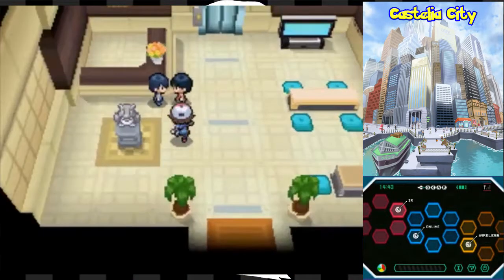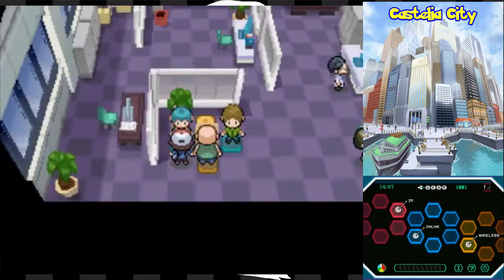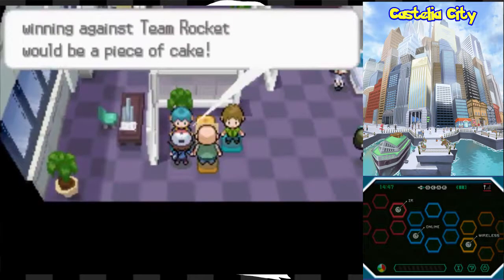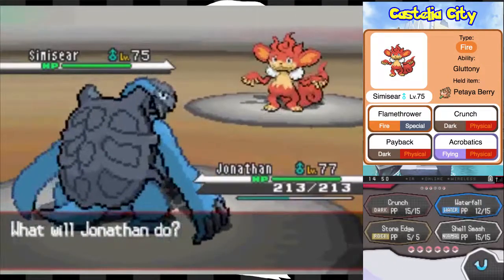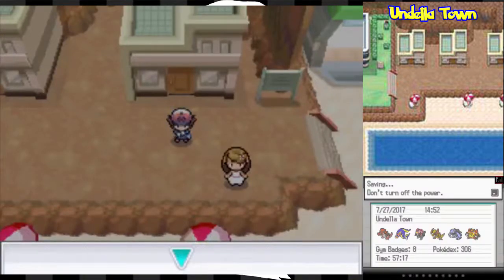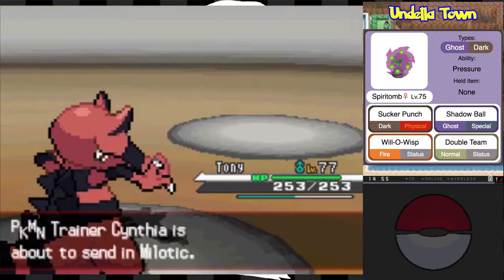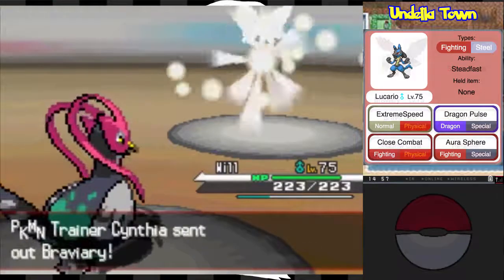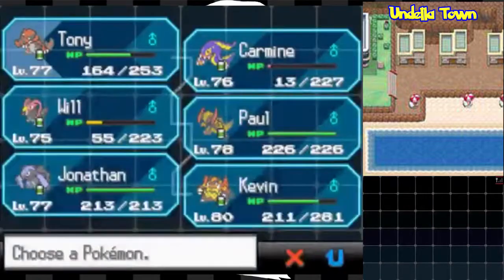Pokémon Black - Episode 52: Hidden Bosses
Unova has some surprisingly powerful trainers hiding! Our Pokémon have been through so much and I think that they're ready to fight the Super Bosses of Unova!